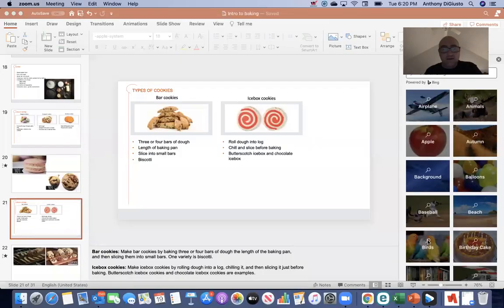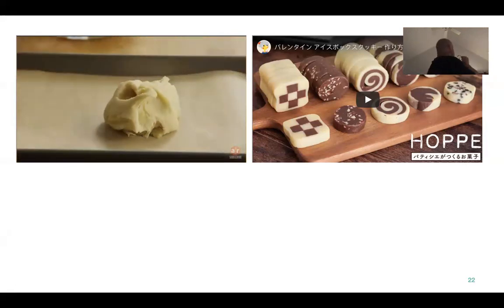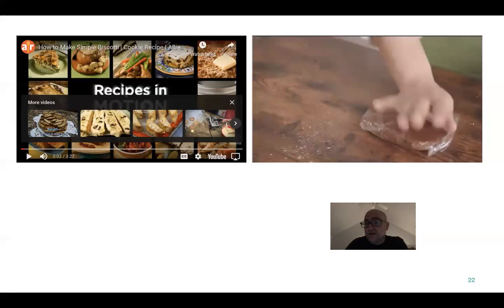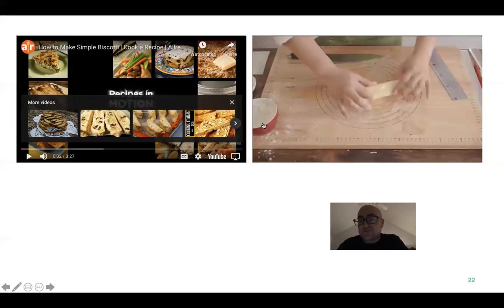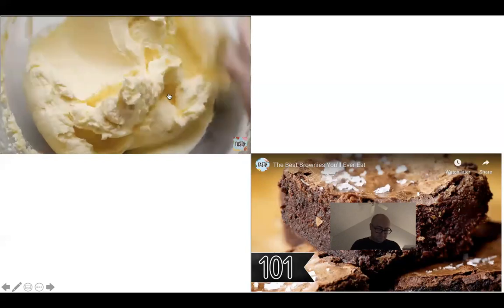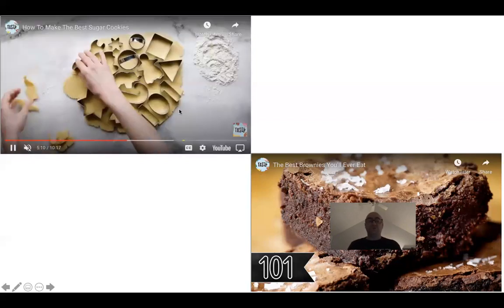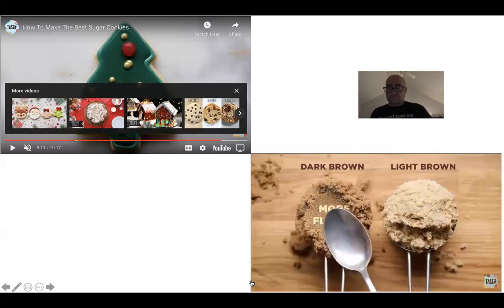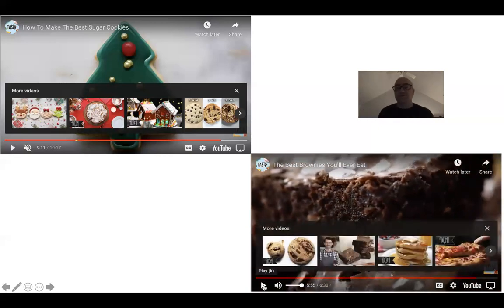Intro to Baking WK 21 Day 2 lecture